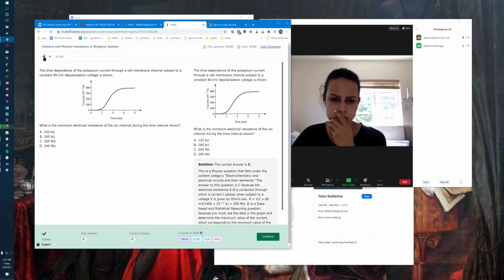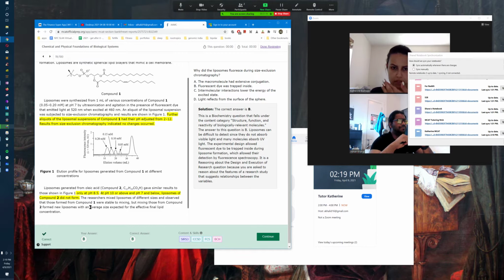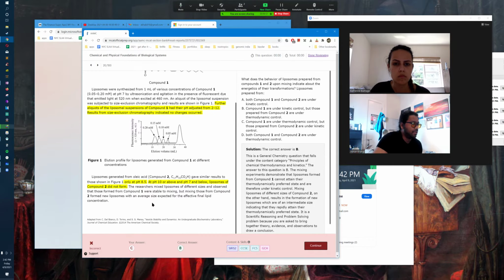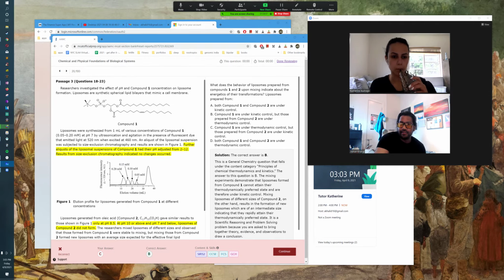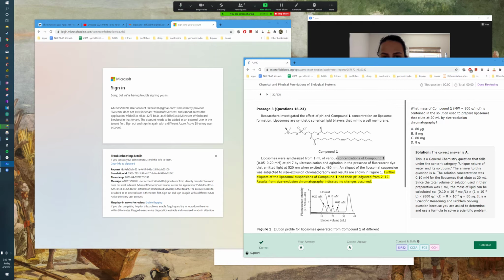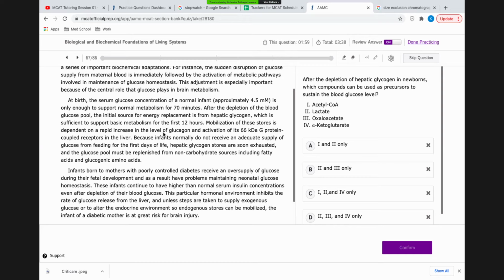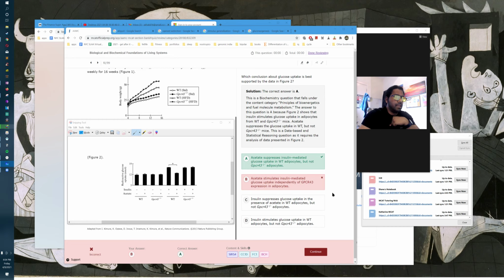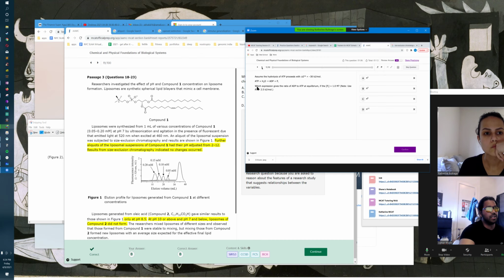Tutoring MCAT: How to get a 526 (100th percentile score)